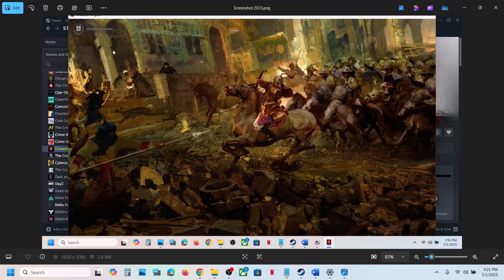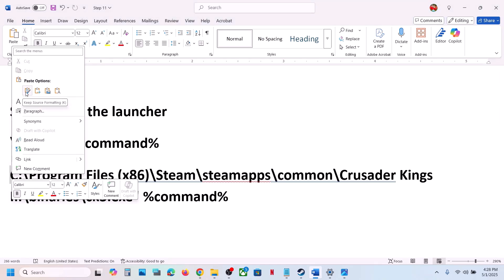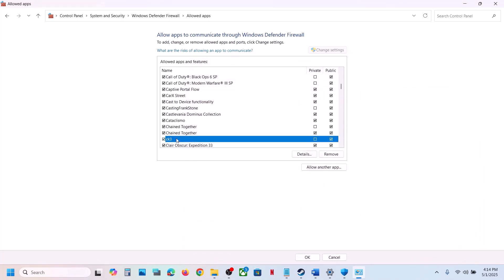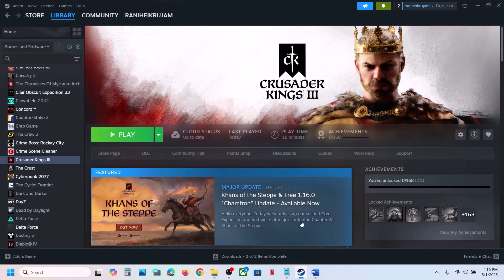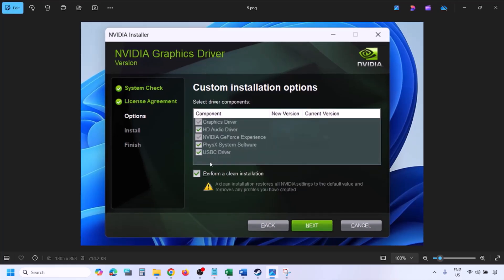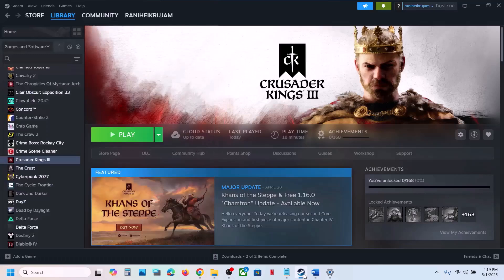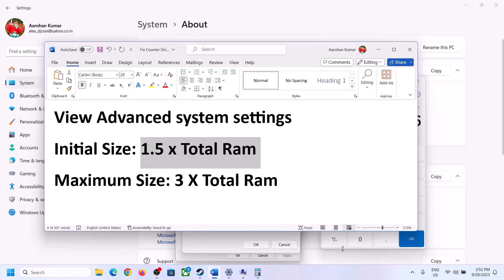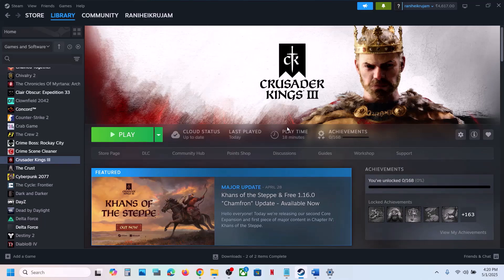Fix Crusader Kings III Crashing On Initializing Game On PC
Fix Crusader Kings III Crash On Initializing Game Screen On PC
Step 1) Select vulkan in the launcher
Step 2) Try -vulkan/-dx11/-dx12 in launch options
Step 3) Skip the launcher
\ck3.exe" %command%
"C:\Program Files (x86)\Steam\steamapps\common\Crusader Kings III\binaries\ck3.exe" %command%